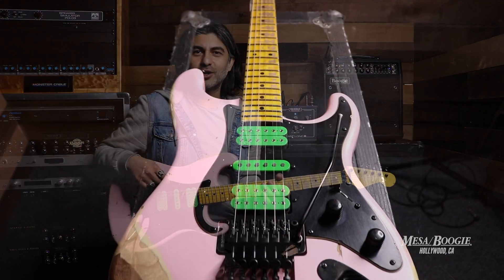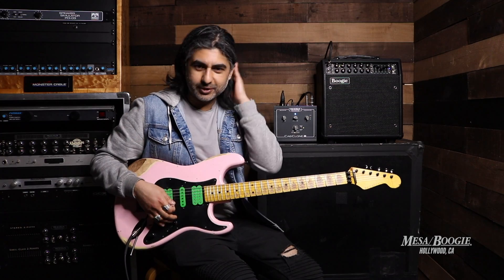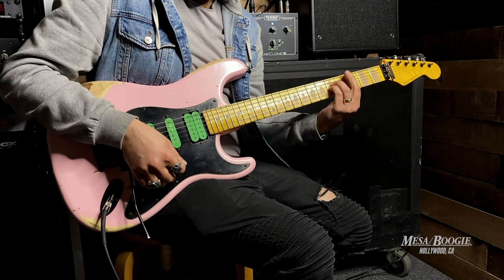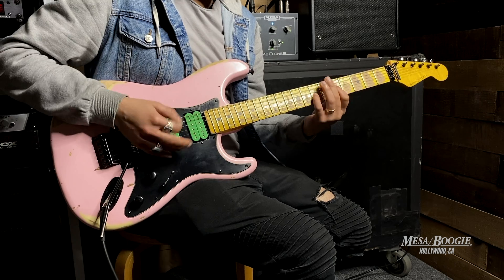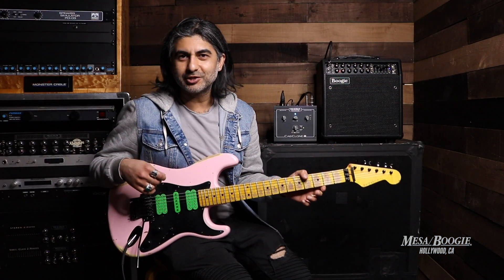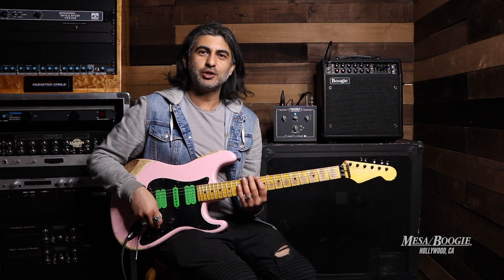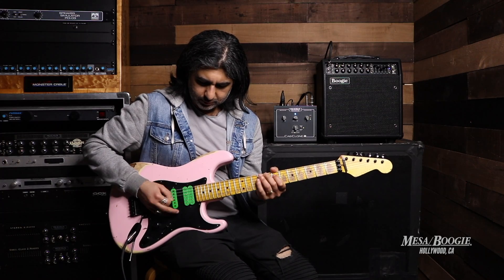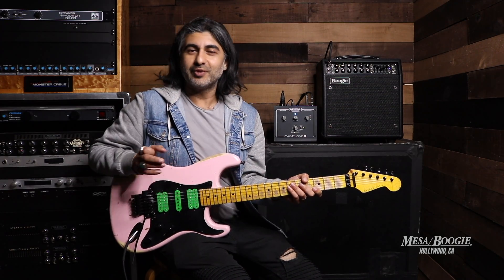Nash S-81 Hot Pink